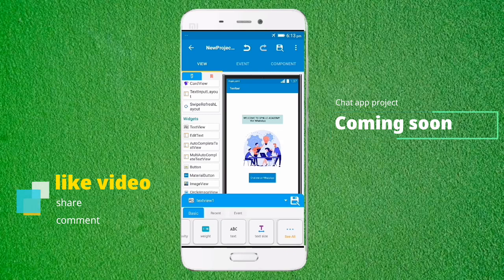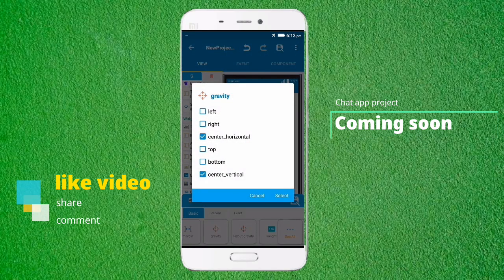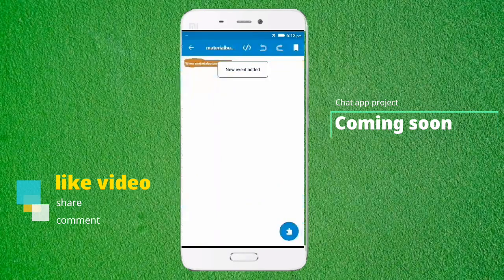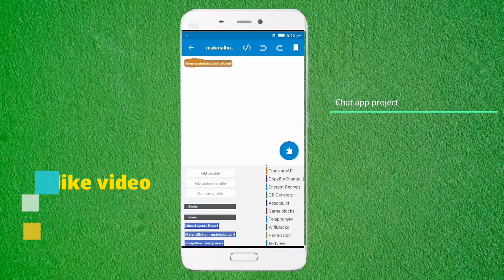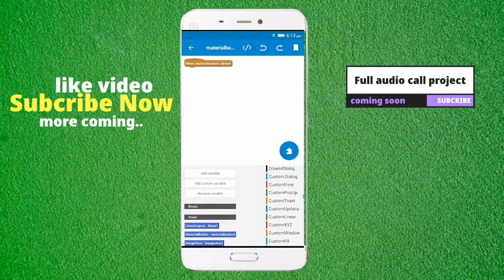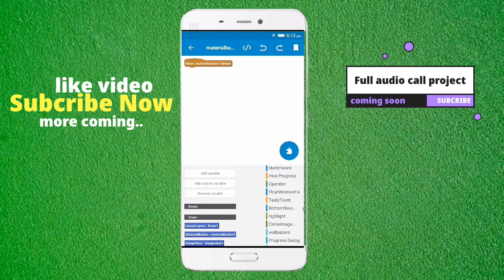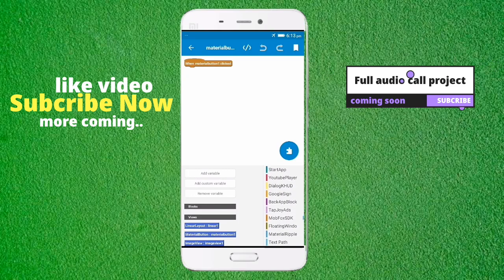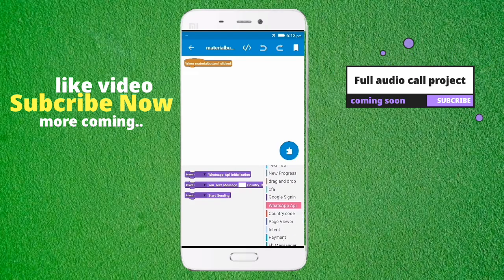How to Make a Free WhatsApp api Chat project in Sketchware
SKETCHWARE PRO👎👎👎